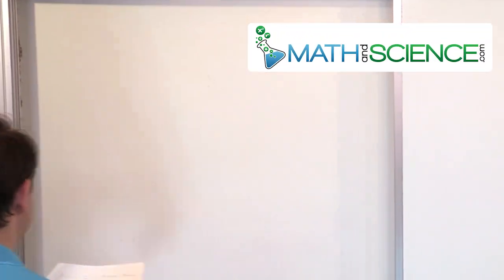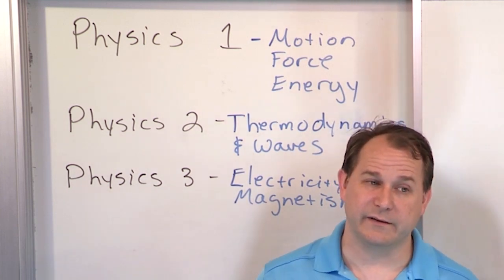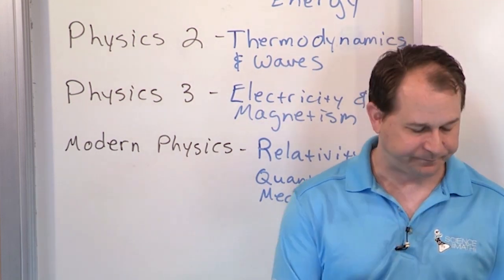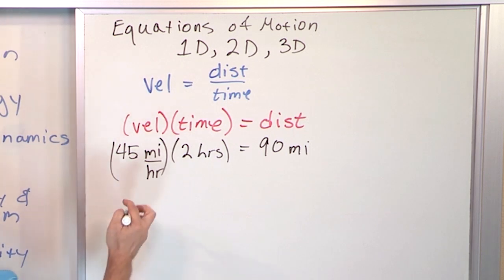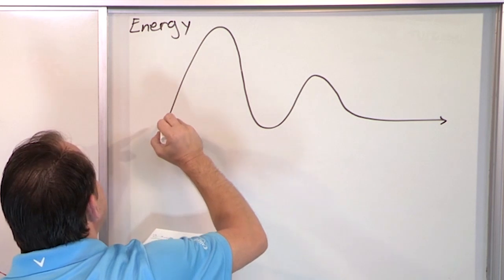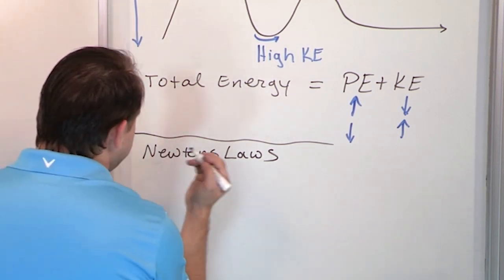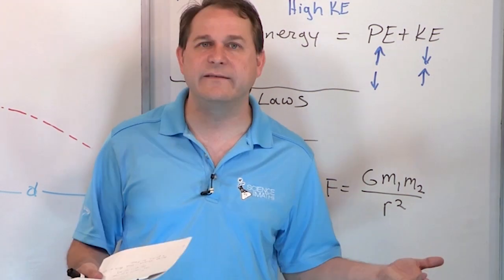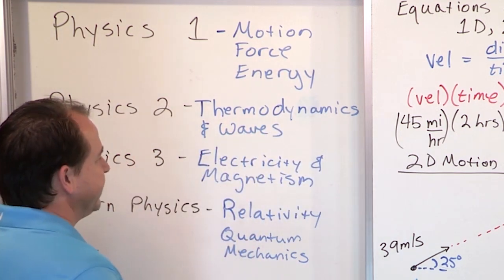An Introduction & Overview of Physics - Energy & Motion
Embark on a captivating journey through the fundamentals of physics with this enlightening introductory video. Delve into the intriguing world of natural phenomena, scientific laws, and the principles governing the behavior of matter and energy. Explore the core concepts that underpin the study of physics, from motion and forces to energy and electricity.

In this comprehensive overview, we'll unravel the mysteries of the universe, unraveling the secrets of motion, energy, and the forces that shape our world. From the smallest particles to the vast expanse of space, discover how physics provides the framework for understanding the complexities of our reality.

Through engaging explanations and illustrative examples, you'll gain a deeper appreciation for the significance of physics in everyday life and its profound impact on technological advancements. Whether you're a student beginning your journey into the world of science or a curious learner eager to expand your knowledge, this video promises to spark your curiosity and ignite your passion for physics.

Join us as we embark on an exhilarating exploration of the fundamental principles that govern the universe, and uncover the beauty and wonder of the world through the lens of physics. Prepare to be inspired, intrigued, and enlightened as we delve into the captivating realm of physics.